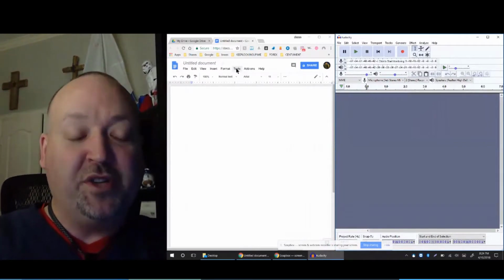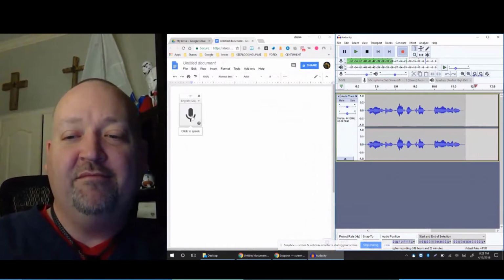Audio To Text Conversion APRIL 2018 Super Easy - How To Convert Audio To Text (mp3 to text)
This video is about "how to make subtitle from audio" "how to automatic subtitle any video" "how to make lyrics from musical song" "how to convert audio to text" "how to make subtitle from audio for free" "how to create srt file from audio" "how to make script from video"...

"how to convert audio to text for free" is just a sample of the free training that i have available for you.

If you've ever had a need to convert audio to text, you'll likely love this transcription tool.

Here's how the audio to text converter works.